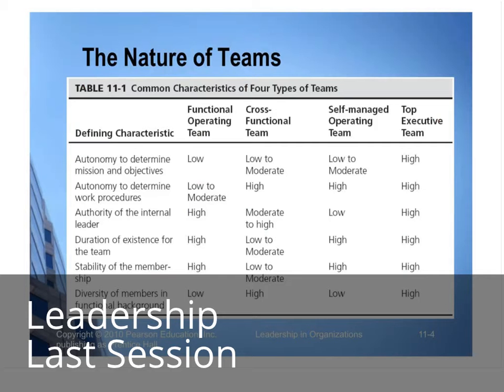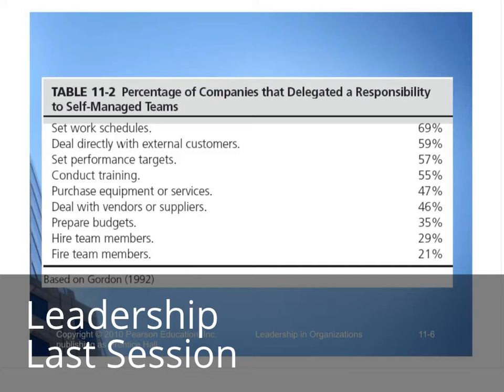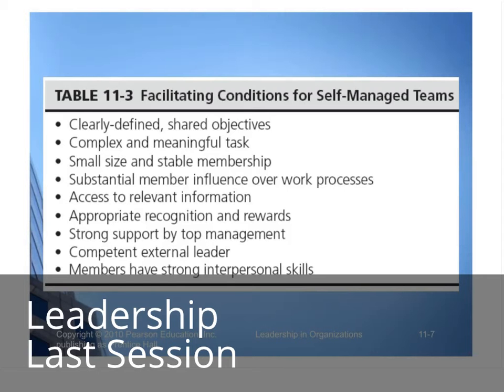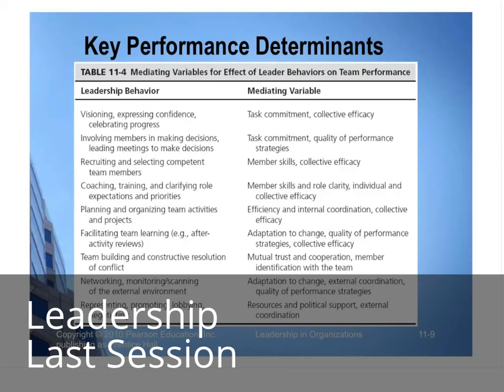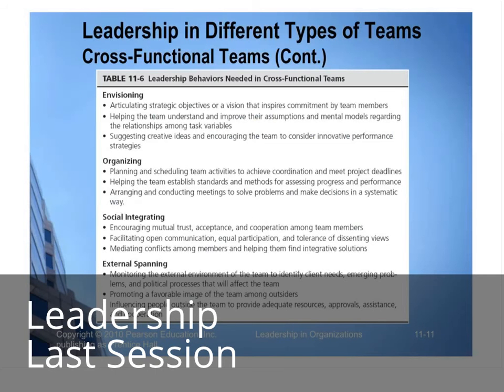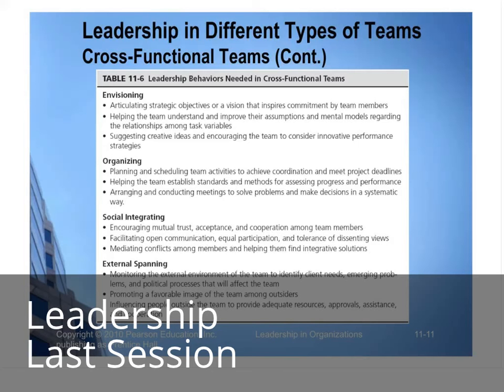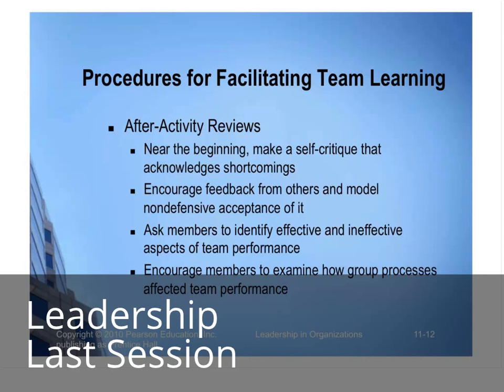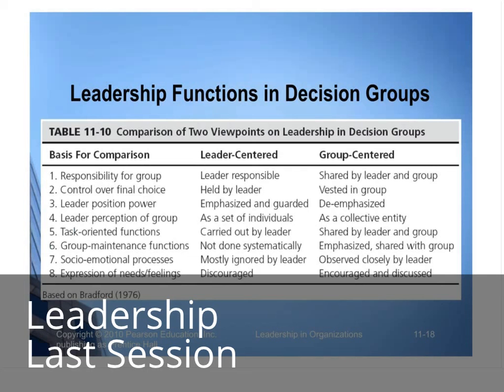MBA-Leadership Class No.9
Leadership
Class No.9
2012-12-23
Onlline MBA